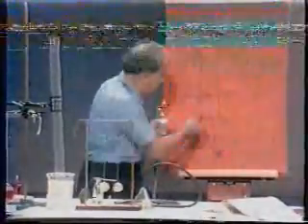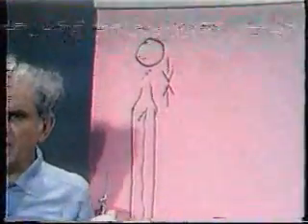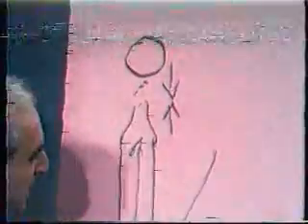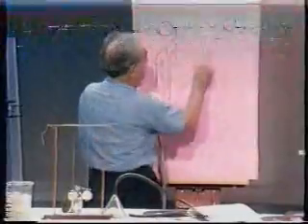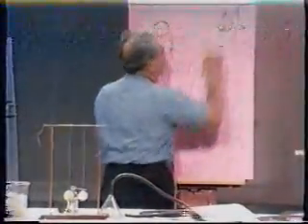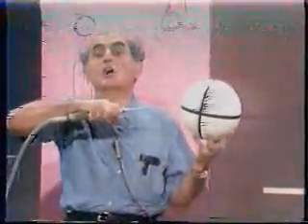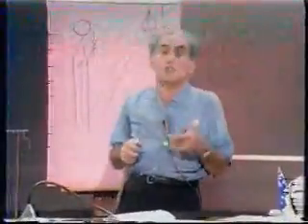Bernoulli : Dramatic demonstrations in Physics by Prof Julius Sumner Miller VTS_07_1.avi